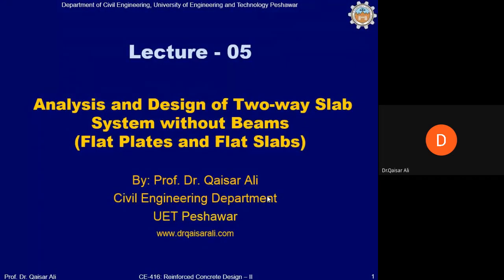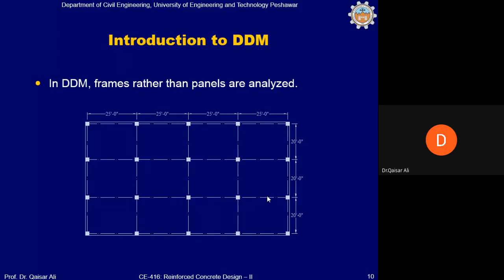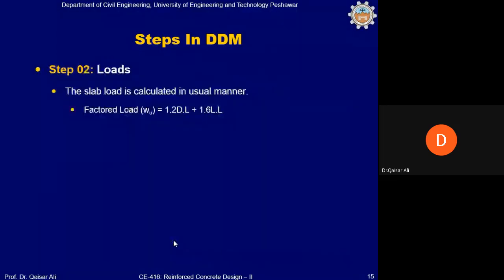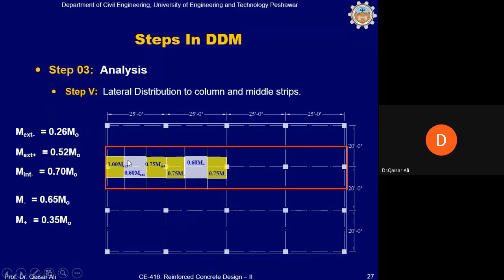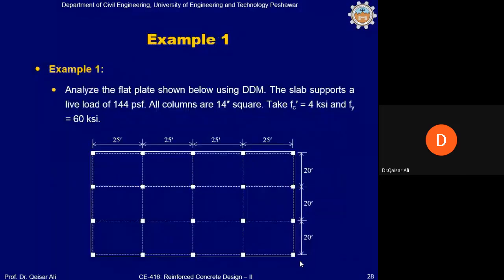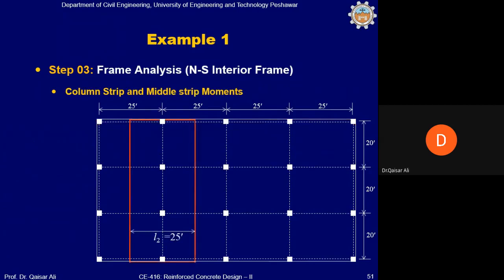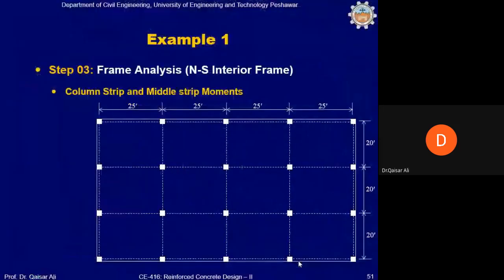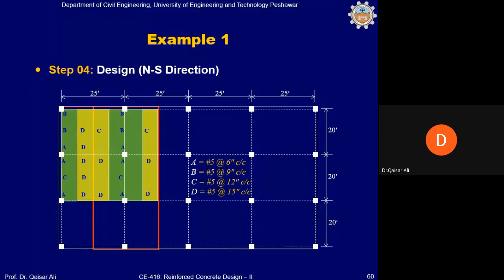Lecture 05 Part I|Analysis and Design of Two-way Slab System without Beams